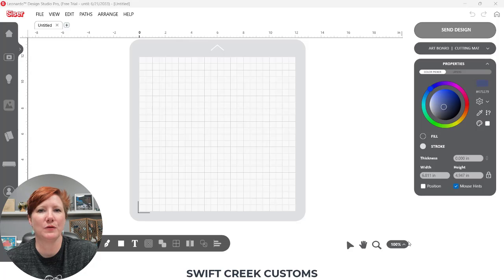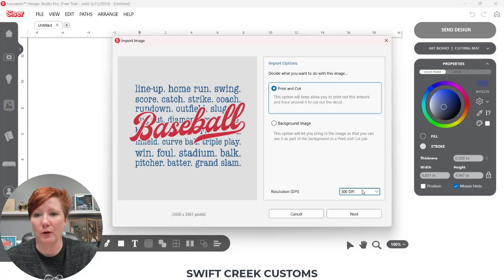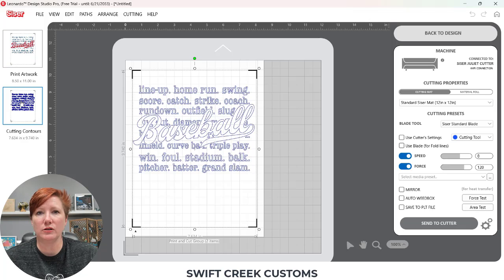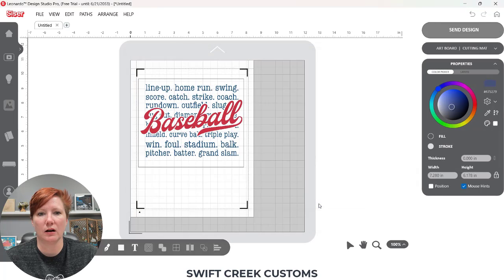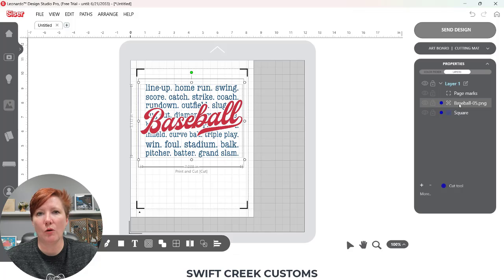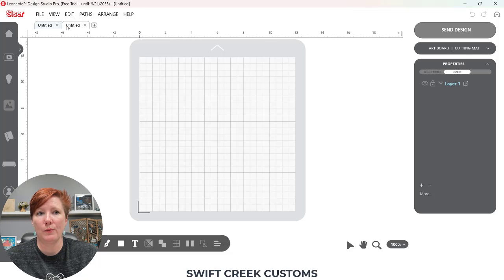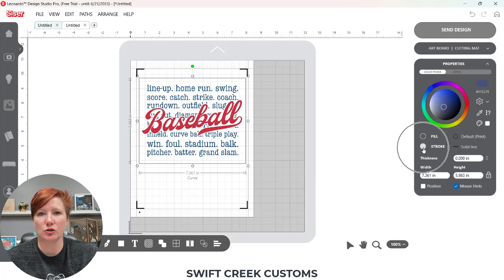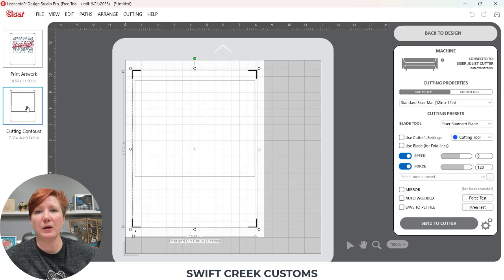2 Ways to Open a PNG file for Print and Cut - Siser Leonardo Design Studio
Two ways that a PNG file can be opened and set up for a Print and Cut with adding a design around it to be cut.